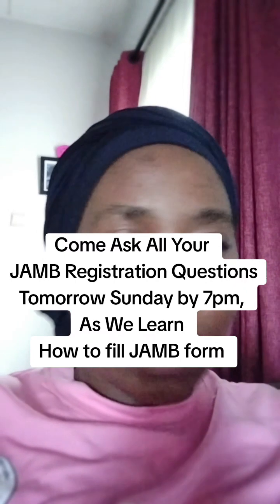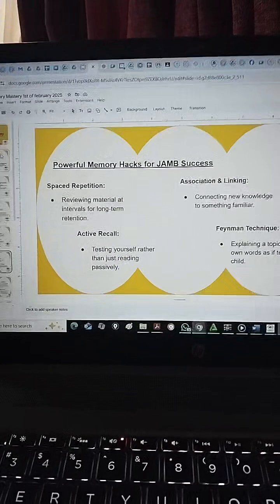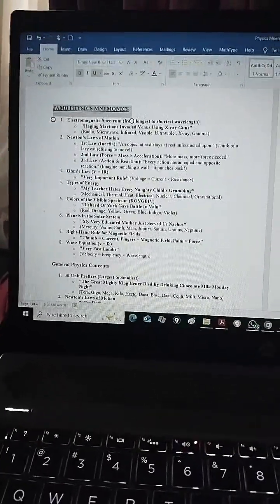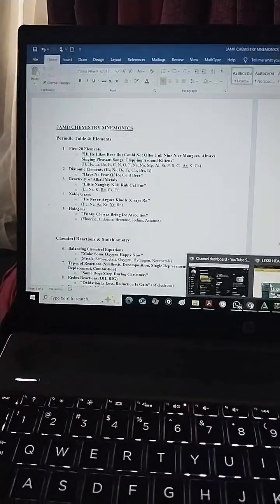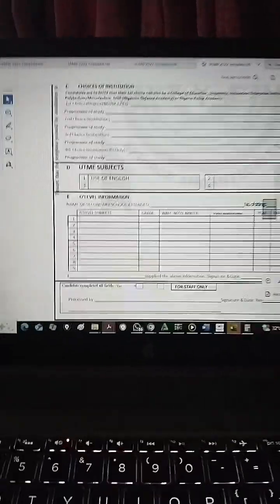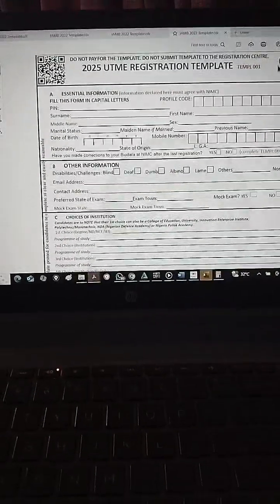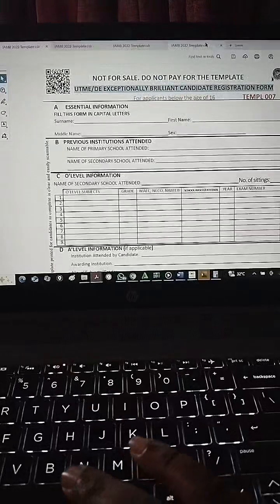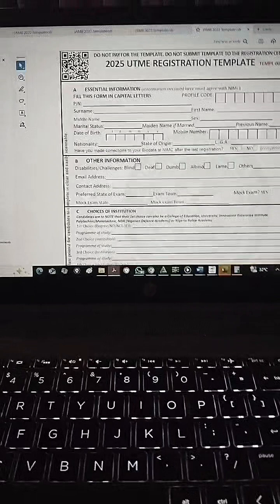How to fill Your JAMB form